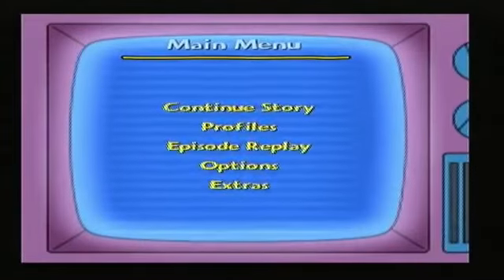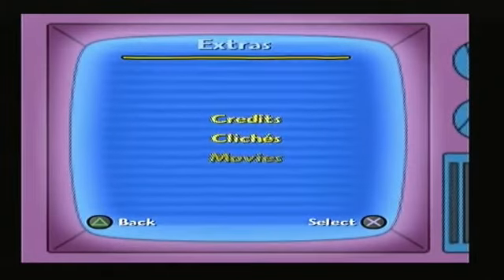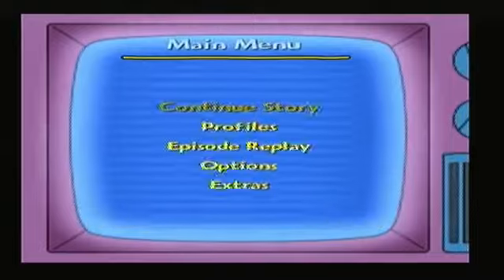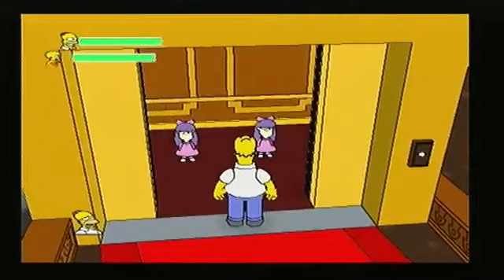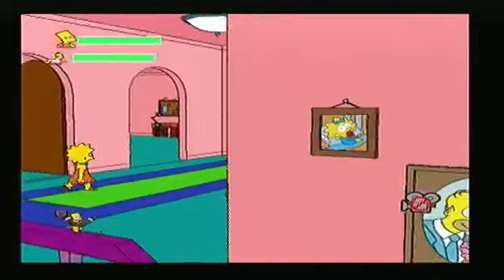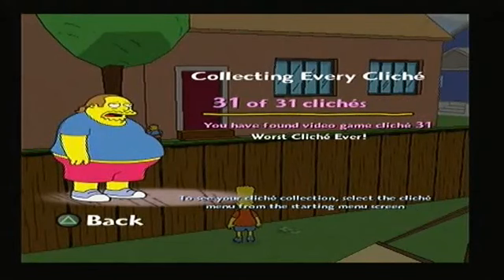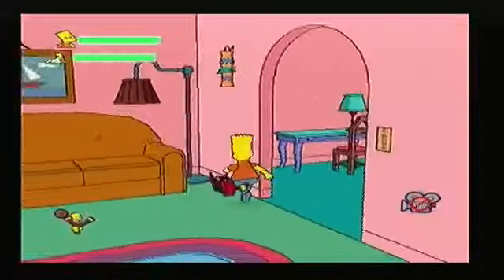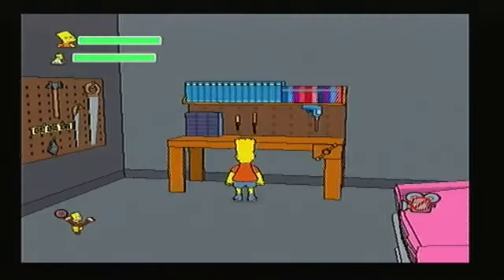Let's Play The Simpsons Game - Extras